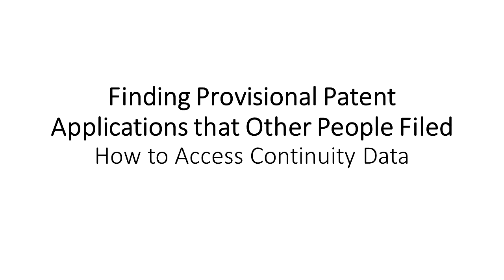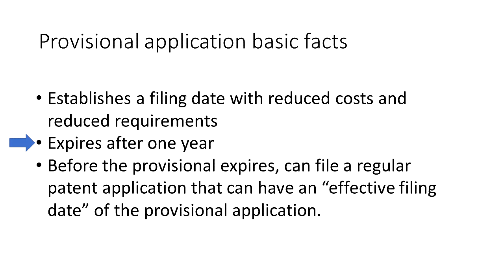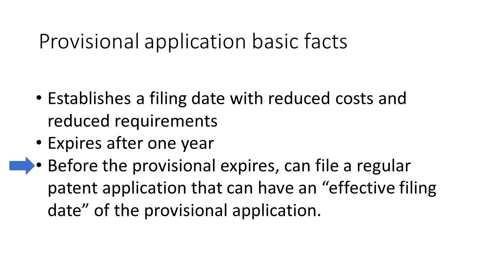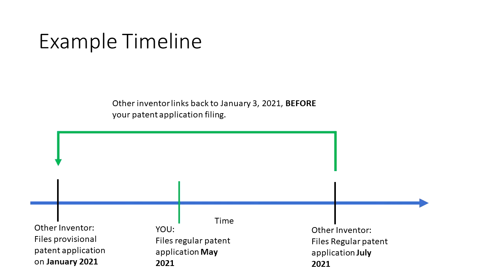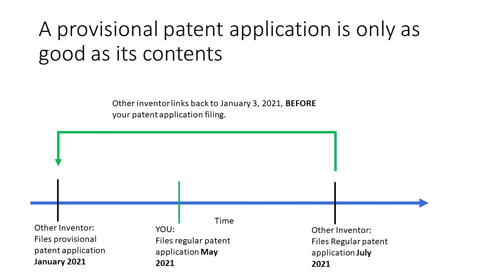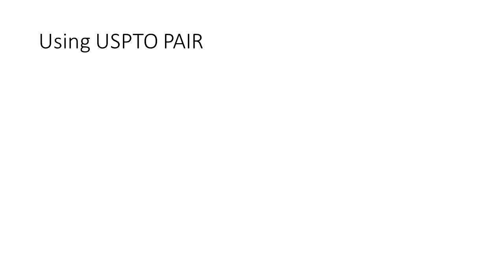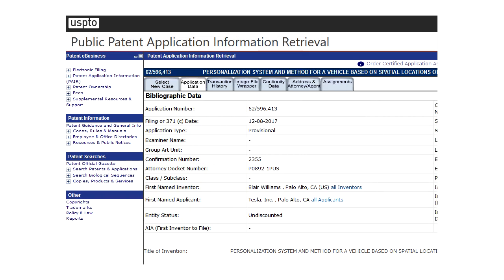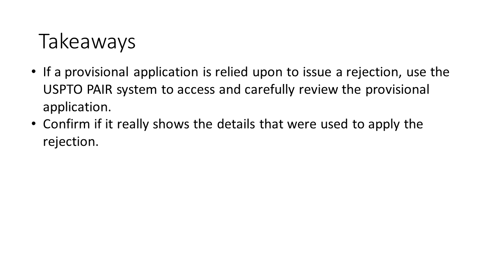Finding Provisional Patent Applications that Other People Filed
In this episode, we discuss when and how to use the USTPO website to look up provisional patent applications filed by other people.